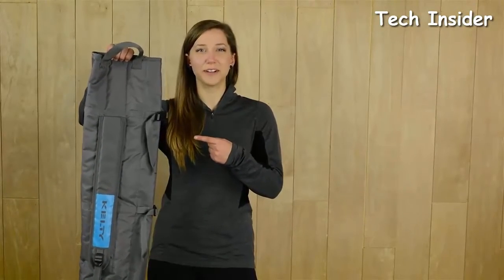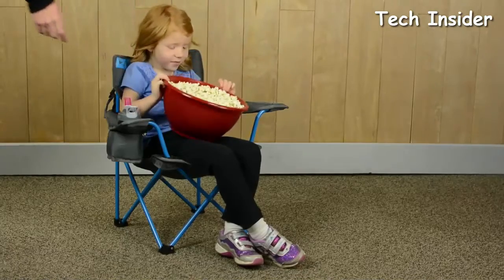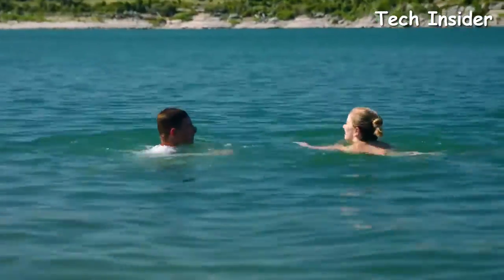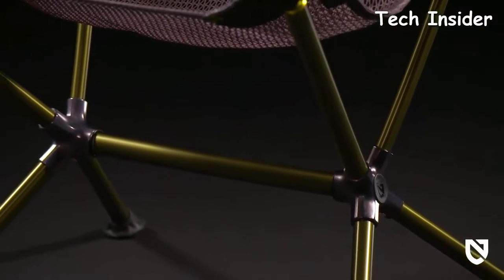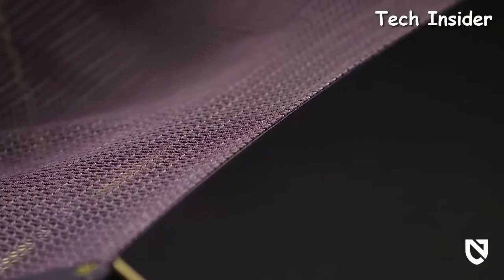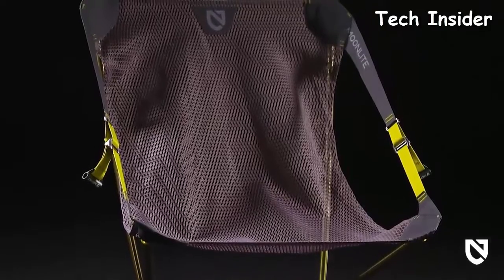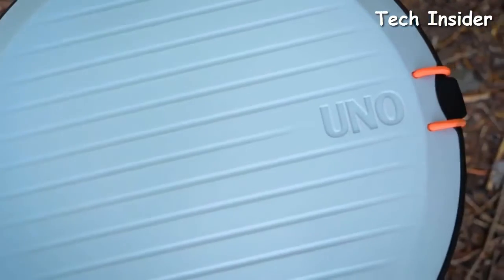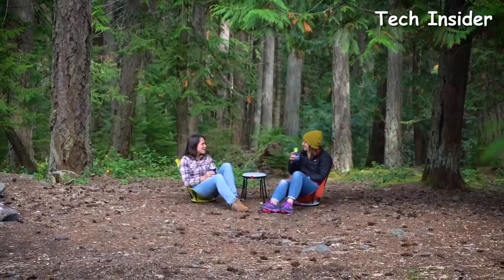TOP 5 BEST CAMPING CHAIRS ON AMAZON 2023